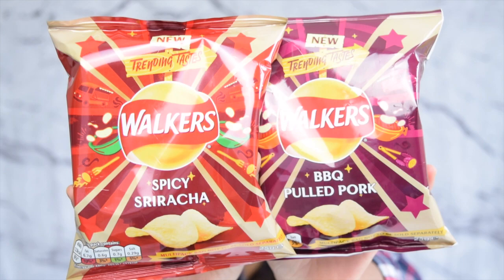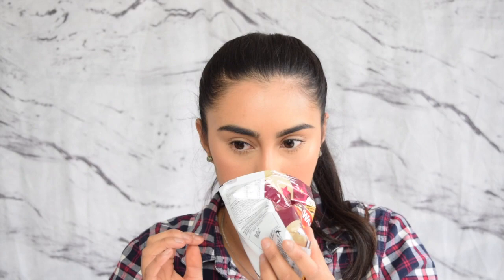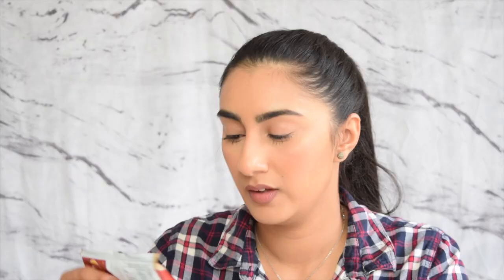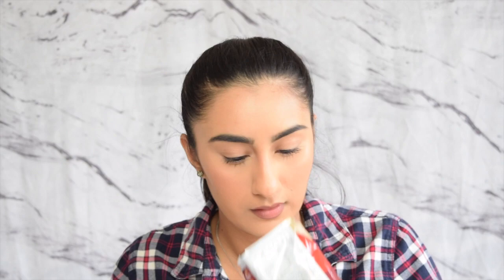BBQ Pulled Pork & Spicy Sriracha Review | Walkers Trending Tastes Crisps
Hi Everyone,

Today i am reviewing the new trending tastes flavours from Walkers. I hope this helps for those of you who are wanting to try the products. Available to watch in 720p60.

I taste test:
• BBQ Pulled Pork
• Spicy Sriracha

Filming equipment:
Soft box lights
Seagate Hard drive

**PLEASE NOTE**

My reviews are based on my own honest opinion and advice as if I was giving it to my family and friends. If you have any allergens, please always check packaging for the products or ask the shop staff and double check it is safe for you to eat/drink.  Please also remember that food and drink products that I like, you may not like and that’s okay. You don’t always have to buy the brand I am reviewing you can always buy others that are similar or what you feel comfortable with. Food and drink items mentioned in my videos have been purchased by myself unless stated otherwise. Information provided in my video is correct at the time of posting. Happy eating and drinking :)

Maneet
x